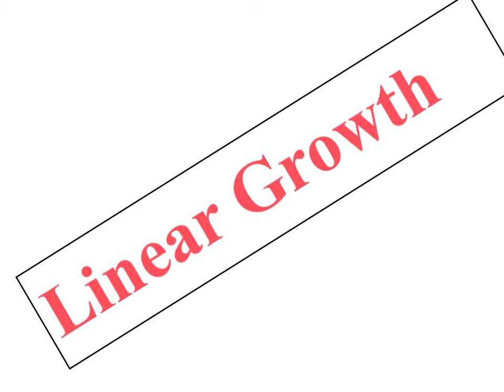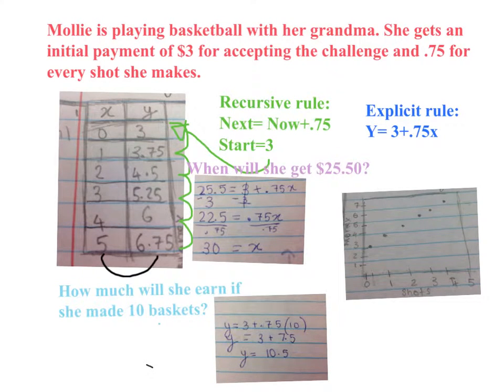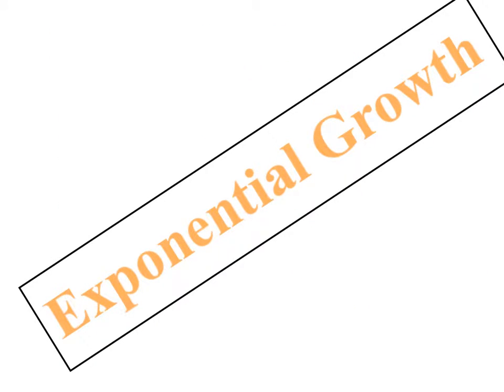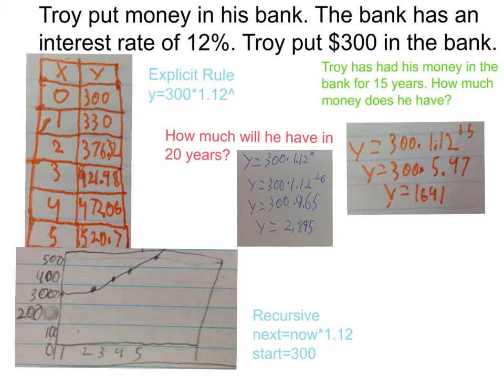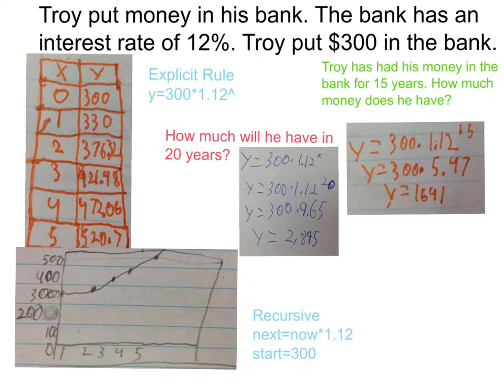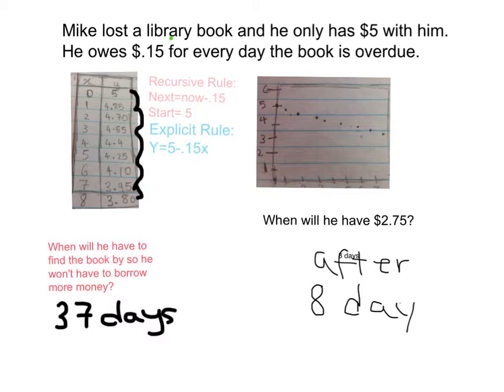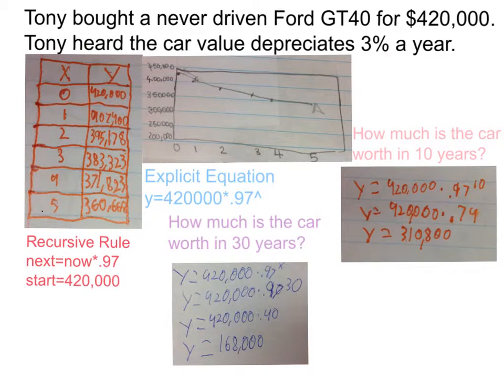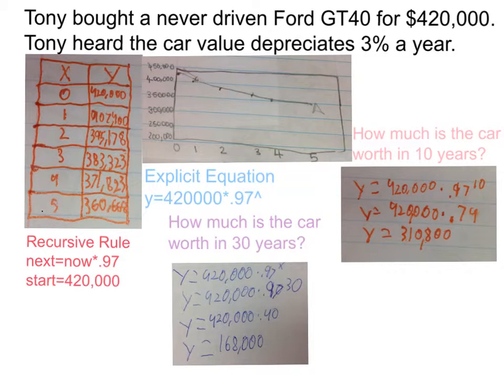MarkMilligan and AishwaryaMadhavan